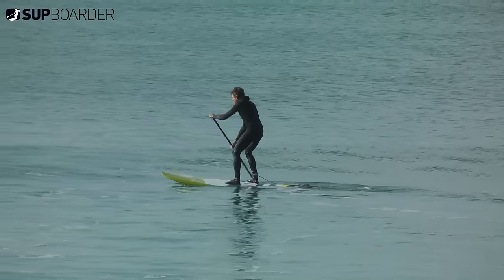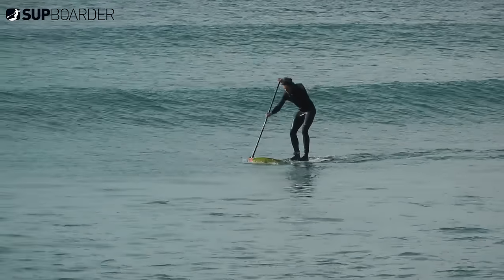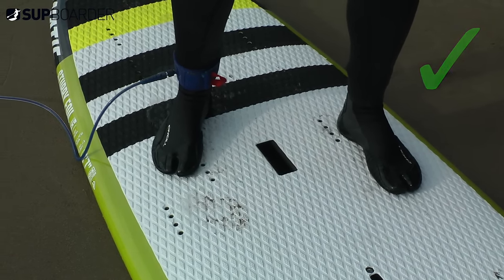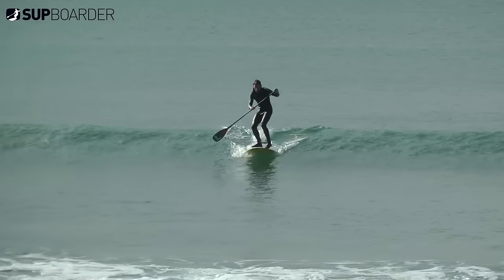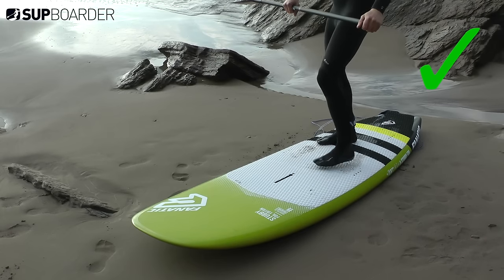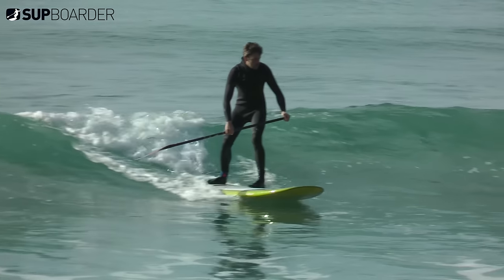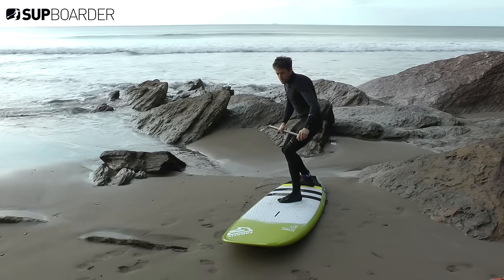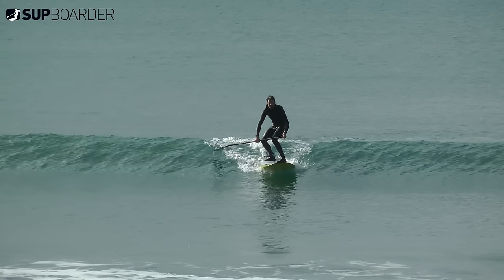Catching your first waves on a SUP / How to video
When it comes to catching your first waves on a SUP there are a few things that can make the whole experience way easier and more fun! In this SUPboarder video we look at some of the key points to get you moving in the right direction towards the beach.